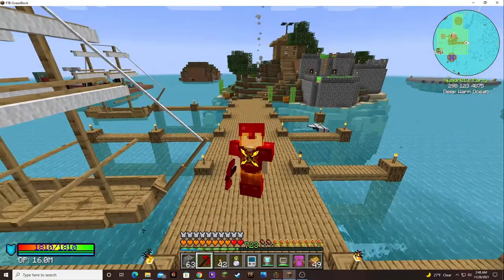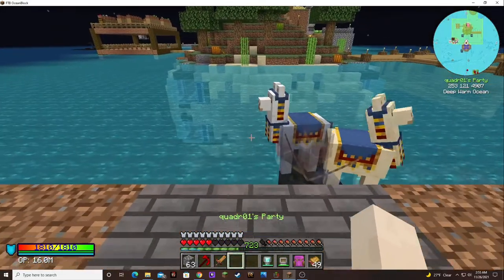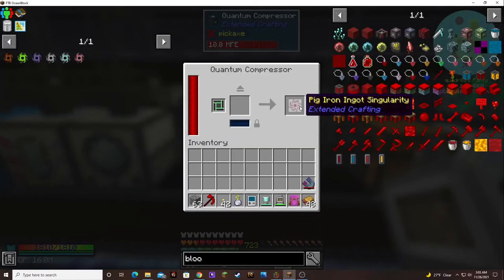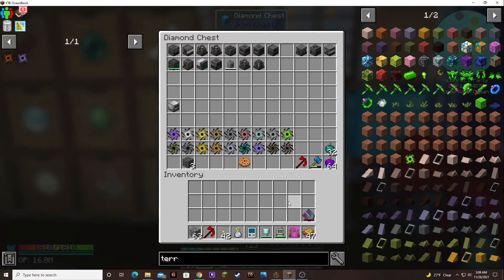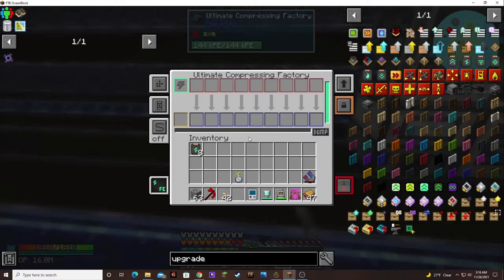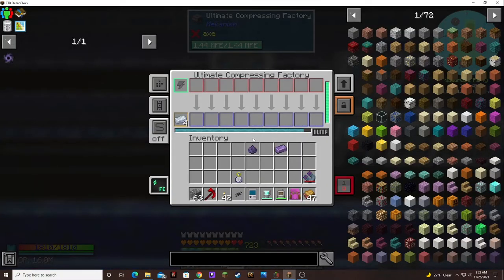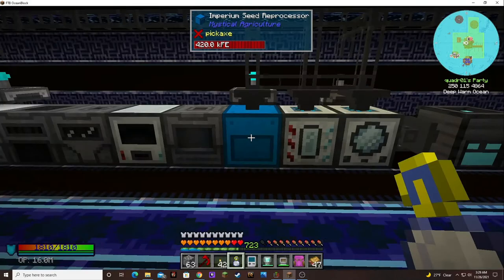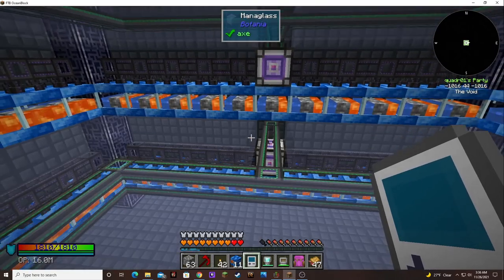Ocean Block Episode 84: Singularity Work